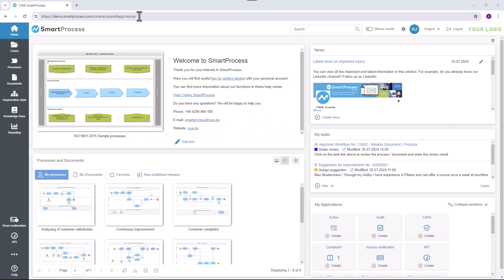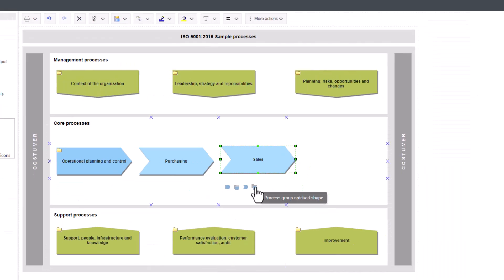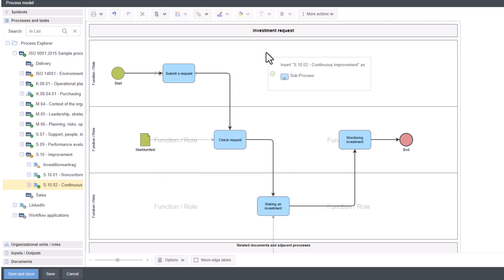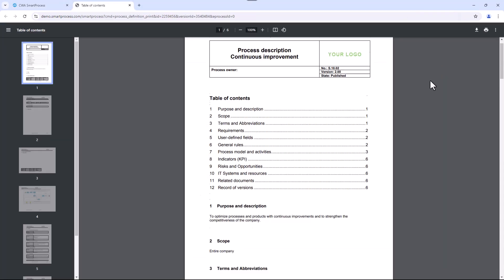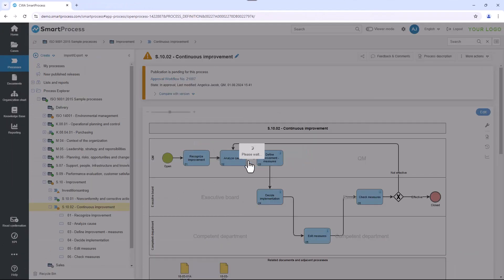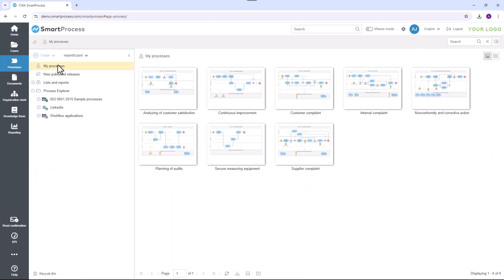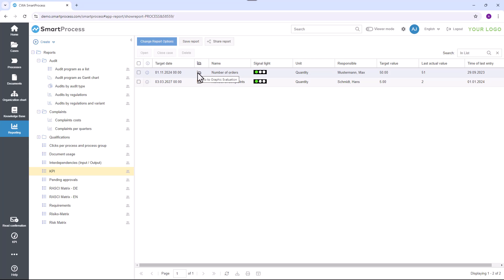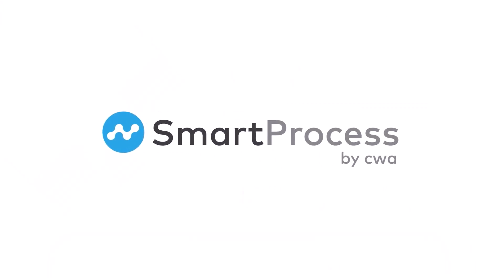Process and document management with SmartProcess as BPM software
In this video, you will learn how you can easily and conveniently model and publish your processes and documents with SmartProcess as a web application. You will gain a basic insight into SmartProcess as BPM software and the possibilities of process modeling according to BPMN. You will also be shown some tips and tricks for using the software.

00:00 BPM software for processes and documents
00:18 Creating process maps
00:43 Reusable objects
00:59 Checking the modeling rules
01:11 Clear process description
01:24 Release workflow for publications
01:45 Clear display of processes and documents
02:18 Clear reporting
02:35 Further solutions

Our vision with SmartProcess is to deliver lean software that provides suitable and easy-to-use functions to visualize, automate and continuously improve processes.